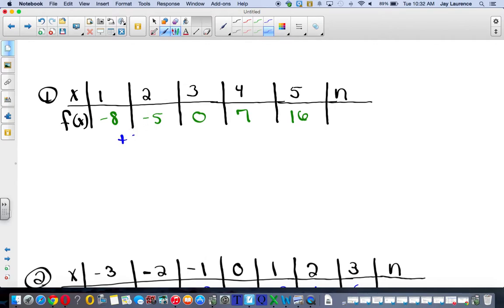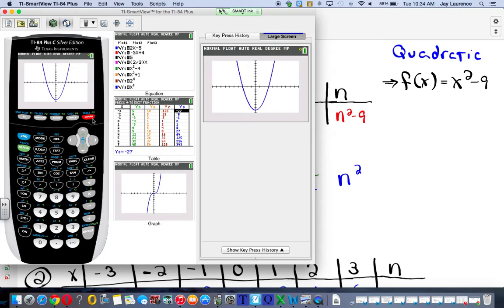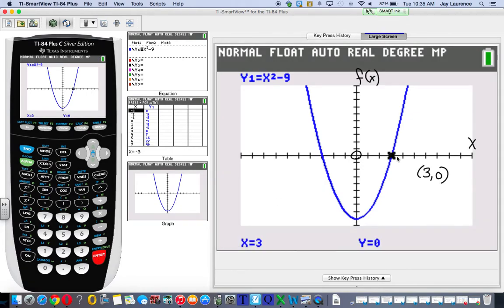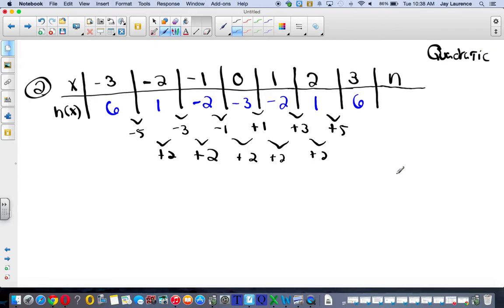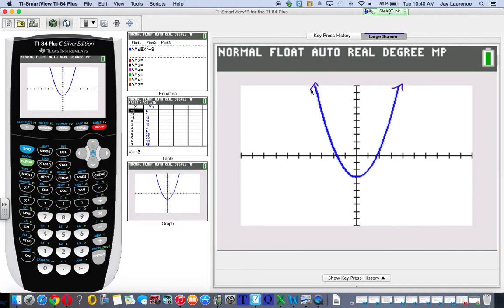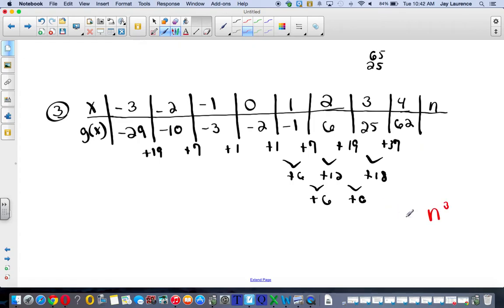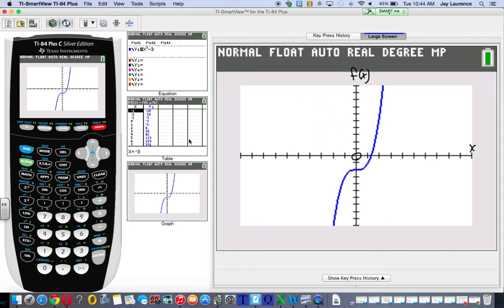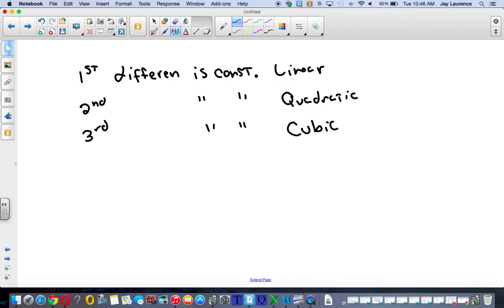Laurence Jan 20 Sequences Day II